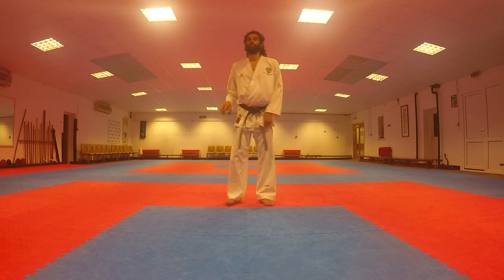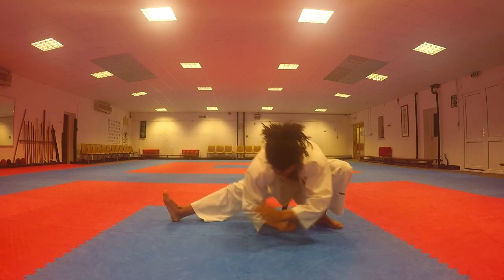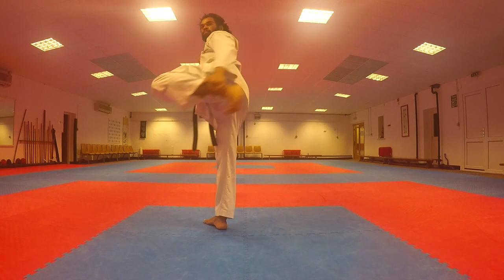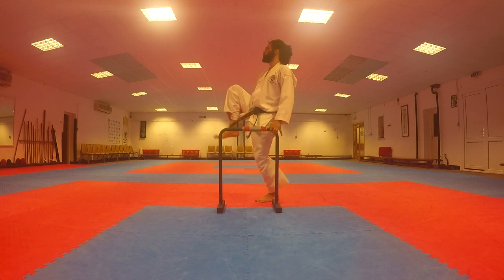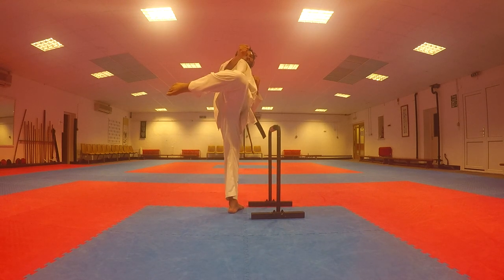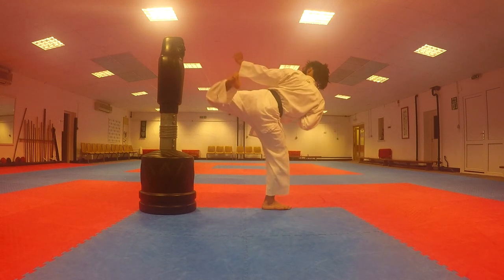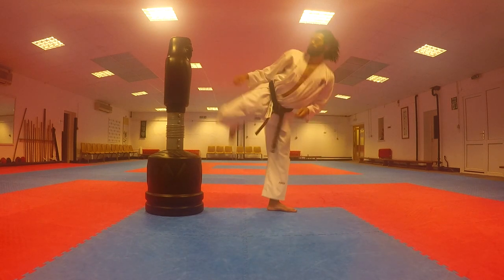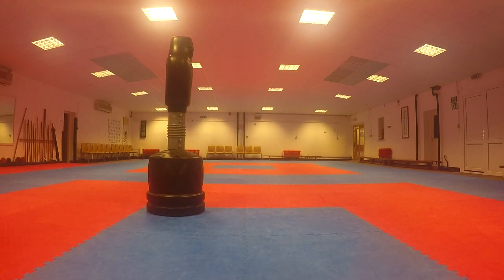Exercises for your Mawashi Geri / Roundhouse Kick - Shotokan Karate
Today Sensei Abian takes us through a how to practice your mawashi geri (round house kick).

First we shall go through a quick warm up and stretch. This was more of a dynamic stretch where we focus on mobility and testing our full range of motion with our body. Do not push your body too hard or seek pain during this part. We we to ease our body into activation.

We will then practice turning on our standing foot and getting our body into the right alignment for the kick. Grabbing your ankle, leg or even a chair can help you achieve this position.

Finally we will practice hitting a target with both legs. First we practice the correct technique of the kick by going through each step slowly. After we can blend the movements together to produce a fluid kick.

There is more than one way to perform a Mawashi Geri. The type of kick here can be usually seen more in Sport Kumite. It is characterised by having a longer range than a traditional Mawashi Geri, and does not telegraph your intention to strike compared to other ways to kick. This is because the kick is executed through the middle of your posture, before kicking in the round motion.